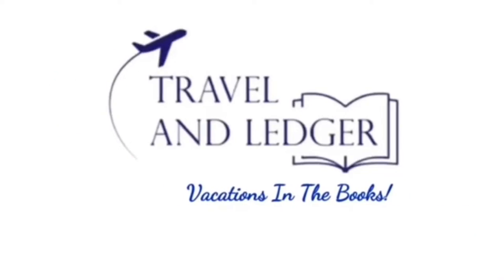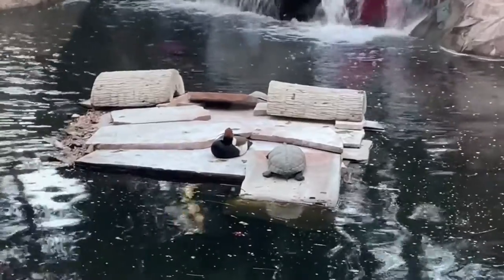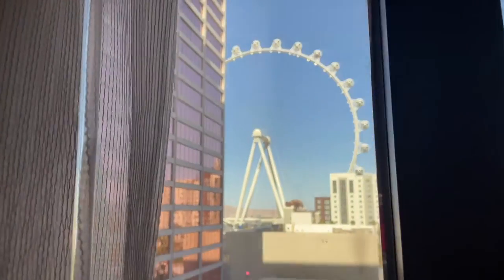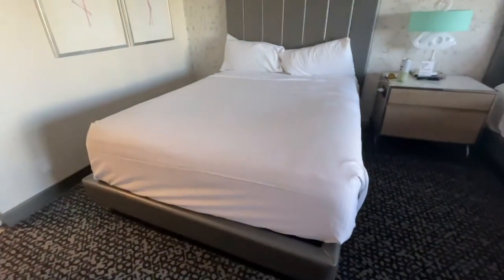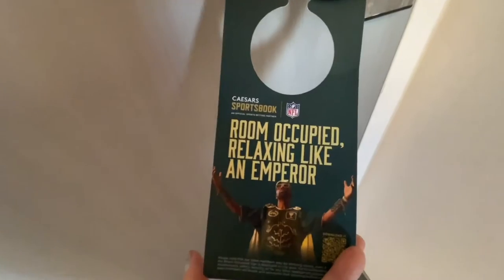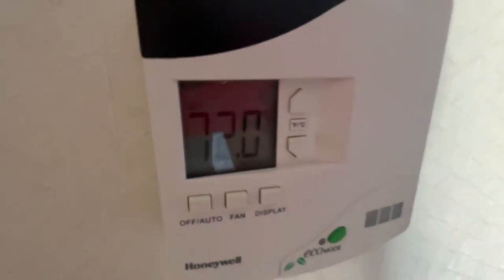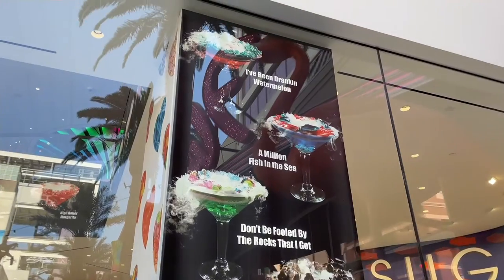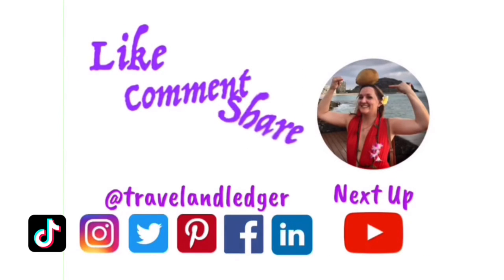We had Adjoining Rooms at Flamingo Las Vegas! 🦩 POOL & ROOMS Tour 🦩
Las Vegas' Flamingo Resort & Casino - Flamingo Double Queen Adjoining Rooms

Flamingo has the most ideal location on The Strip!

LOCATION
You are on the ideal side of the highway for the airport if you stay here. You're about a 15 minute ride to and from the airport via the back roads. Don't be surprised when your taxi starts to pull into the Cromwell because they share the same back entrance. Flamingo is located smack dab in the middle of The Strip! Caesar's Palace is right across the street.

SCENE
Everything is pink here! You immediately feel transported to Florida or any other tropical feeling place. They have everything flamingos here from stuffed animals and flamingo lamps to actual flamingos located in the Wildlife Habitat! This spot is always bumping because they have great happy hours, affordable table games, and plenty of food spots.

FOOD
Their food court has about 5 different spots, including Johnny Rockets which is open 24/7. They have another late night pizza spot on the Linq side. The Linq's Promenade is right outside the door so the food options are endless here. There's also a Starbucks, as well as a Dunkin Donuts, right there. Starbucks is attached and Dunkin is one casino down from The Linq. They have a ton of frozen drink spots here, street food, and restaurants.

ROOMS
This room was an adjoined double queen. I liked the fact they had so many chairs in the room. It was really spacious and roomy. The beds put us right to sleep and the floor to ceiling windows view was amazing to wake up to. I like pink, so it was even cool to see the glow coming off the other side of the casino!

POOL
The pool here is huge! The pool was crowded with plenty of drinks flowing and a DJ-ed area. Again, everything is pink even at the pool!

Like I always say, when you're in Las Vegas, you won't sleep! It's all walking, exploring, and partying! So why not go with the cheapest budget hotel and casino and save your money for all that Vegas has to offer! Don't spend all your money for one night at the Venetian, Cosmopolitan, Caesars, or Bellagio, when you can stay for the whole weekend for the same price!

I've been traveling the world for over 20 years and have learned how to see it all on a budget!  I'm here to share with you how to work the system and start putting more vacations in the books too! Everyone should take more vacations and so should you... starting with Vegas!  It's cheaper to do than you think!

Follow IMPERSS MUSIC on Youtube!